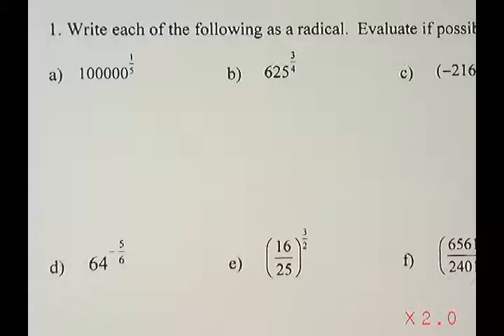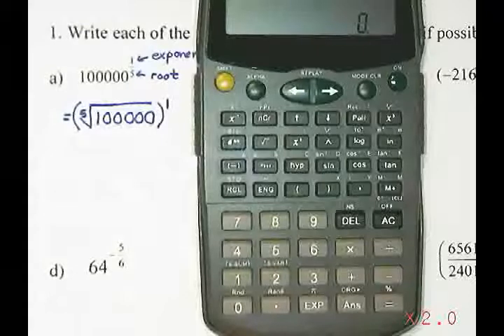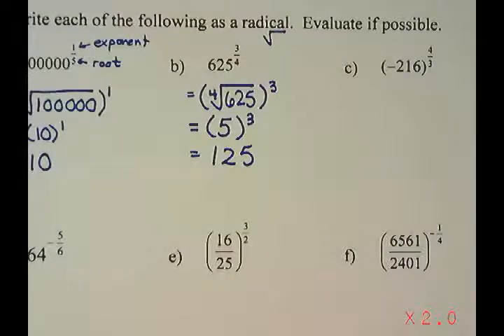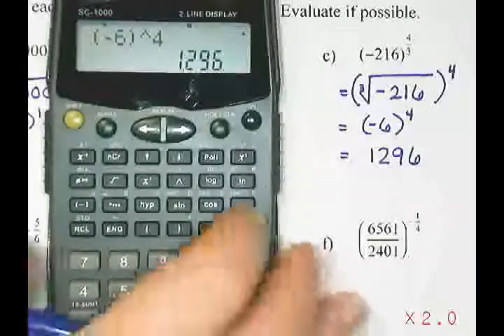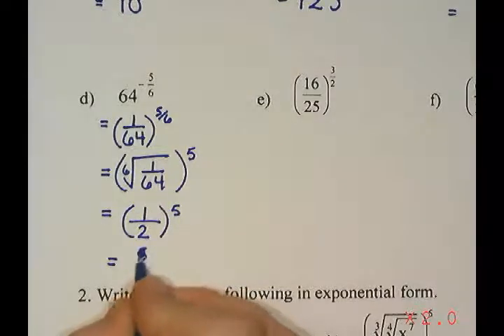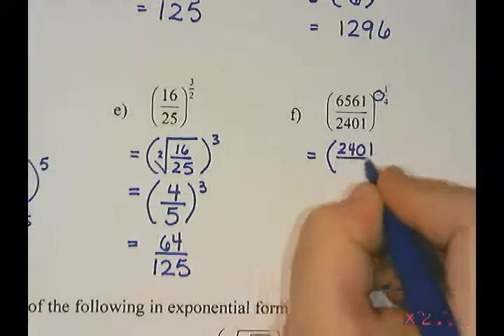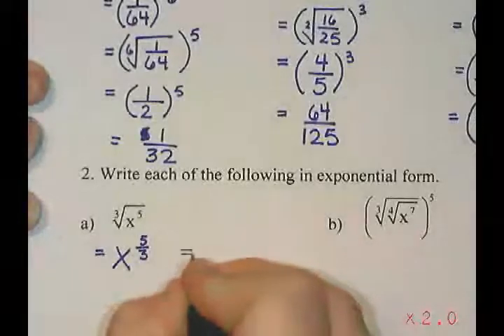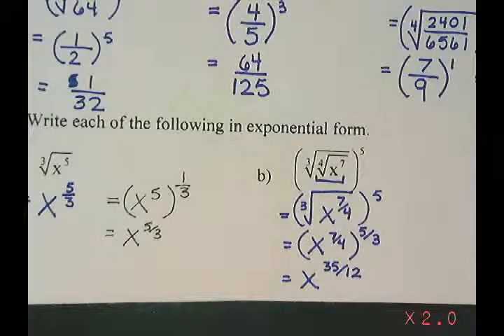Rational Exponents - Part 3 - Using Rational Exponents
Part 3 of 5 on Rational Exponents.  In this part, we try some questions that use rational exponents.